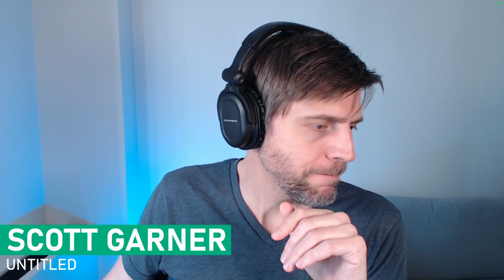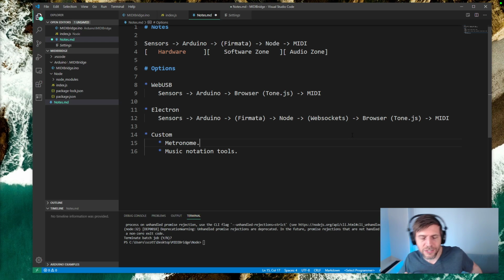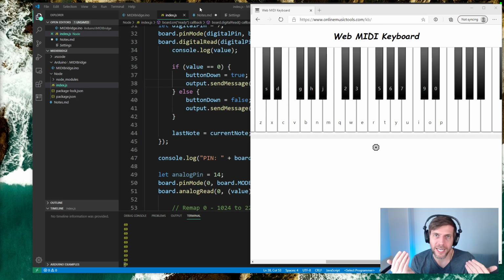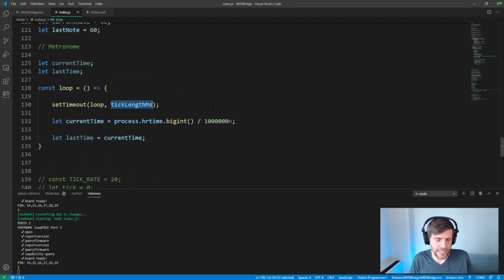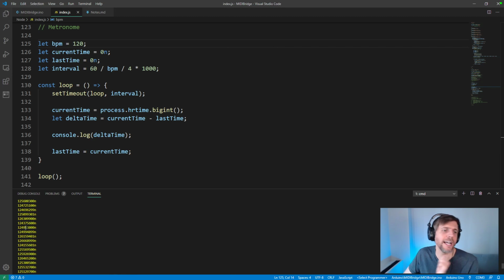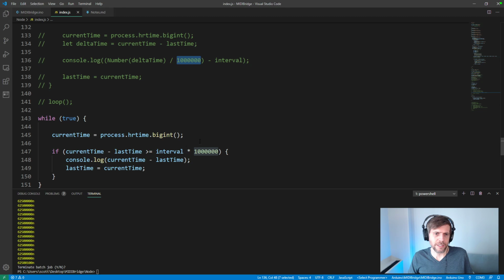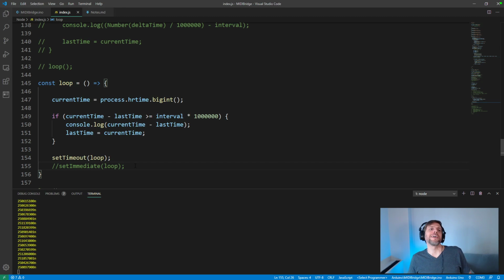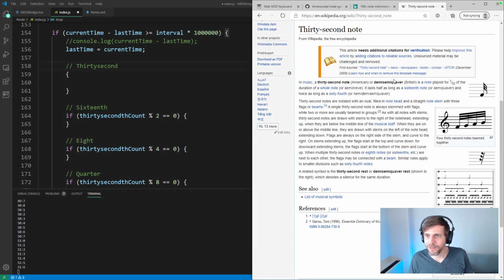Residency Randomness: Another Mini MIDI Stream [2020-04-15]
I spend an hour writing a timer? Exciting stuff.